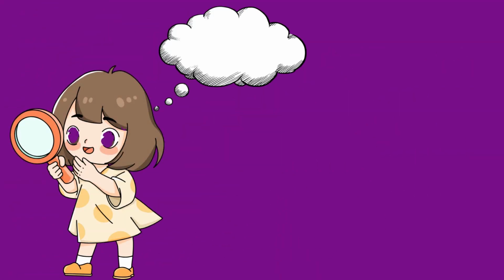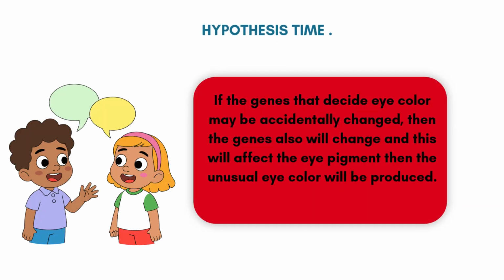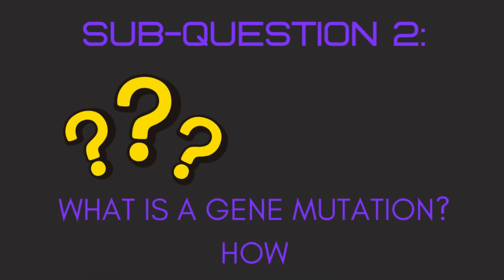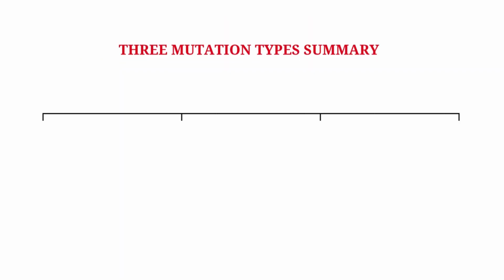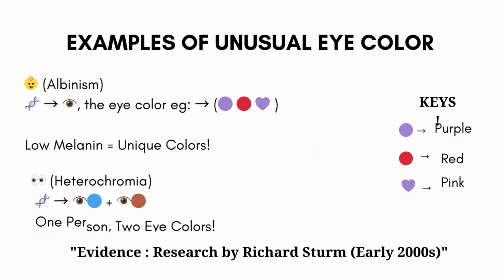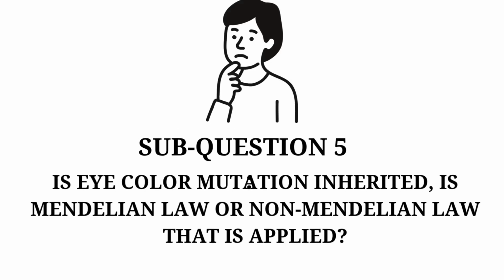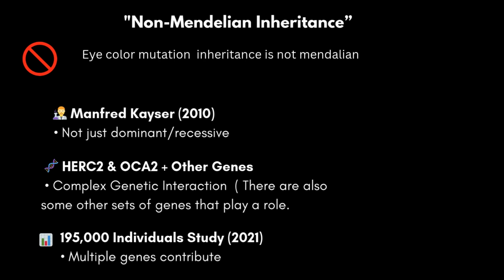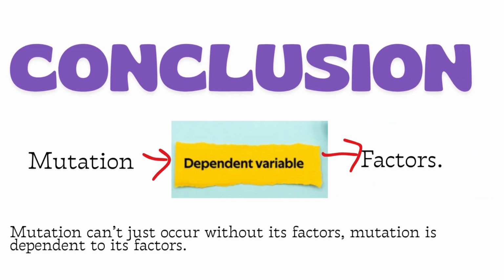Blue Or Purple Eyes: How Did You Get Them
Members of the Blazing Phoenix enter a group discussion on eye colour and discover the various reasons behind purple or blue eye. Their research how shows the evolution of genes over centuries right uptill today work together to determine our eye colour, with a special discussion on albinism.
Milly, Alliance & Hope (8D)